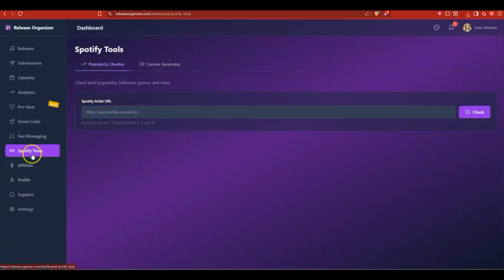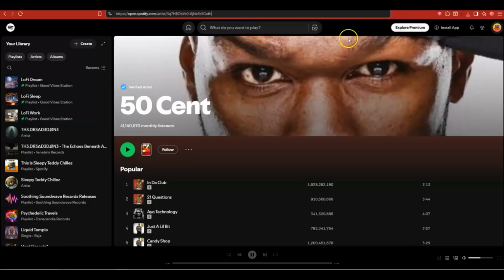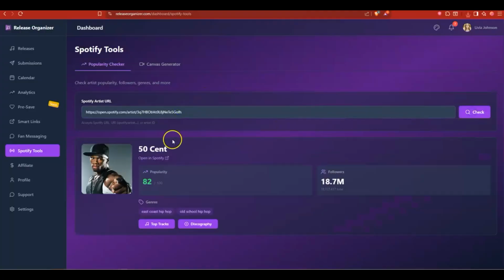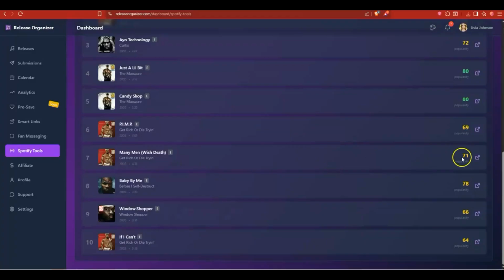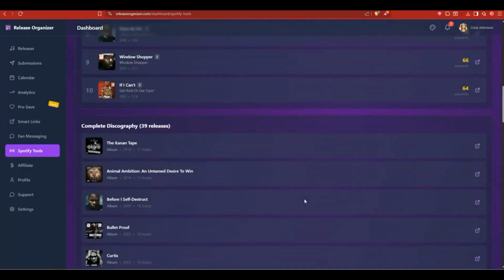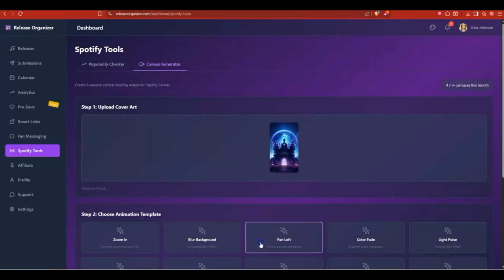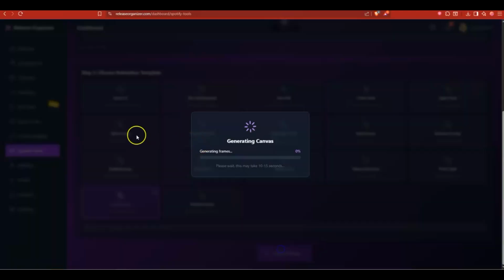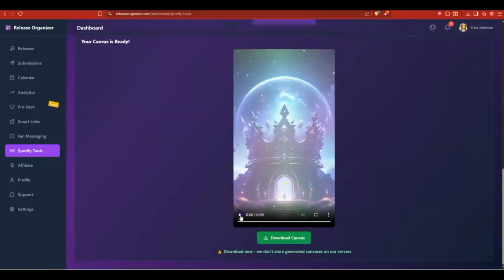Release Organizer - Spotify Tools Page Tutorial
Welcome to Release Organizer App. This is our short tutorial on how to use Spotify Tools Page.
We want to give a special thank you to  @SoothingSoundwaveRecords for helping us with these tutorials (label parts), each and every one suggestion and advice they gave us!